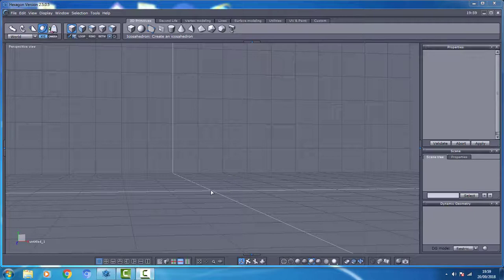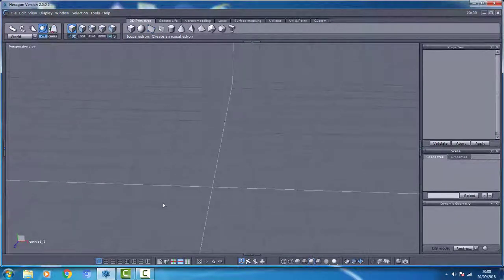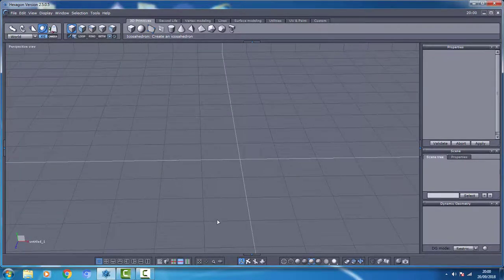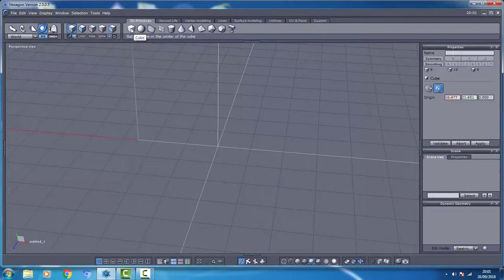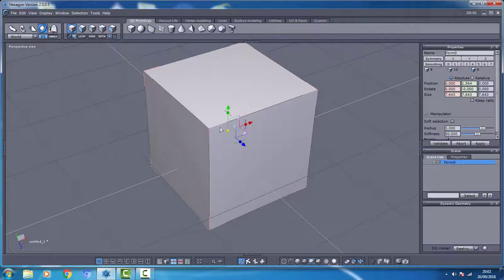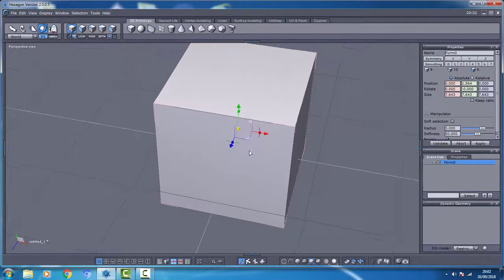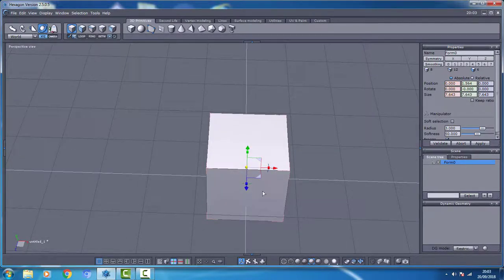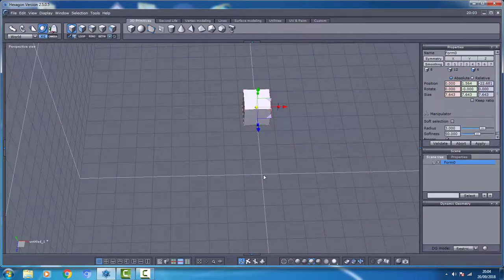Hexagon Session 1 part 1: How to move around in 3D space